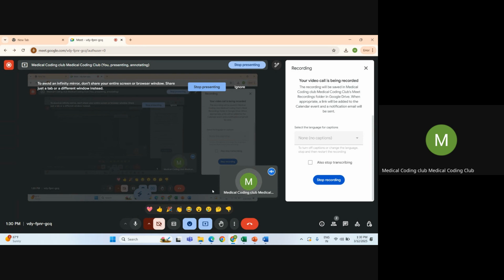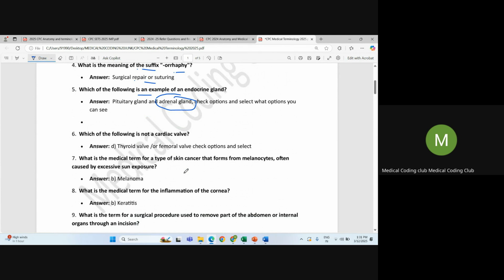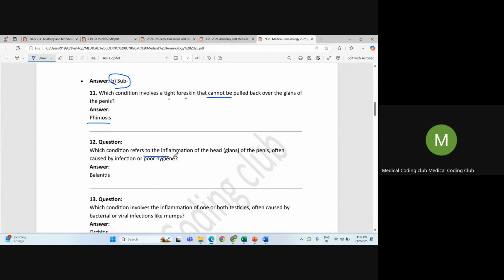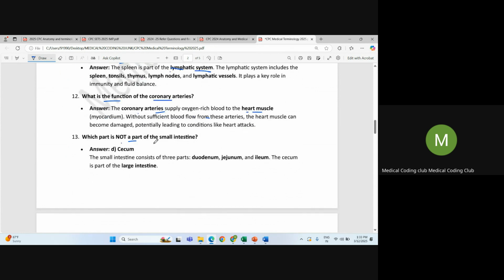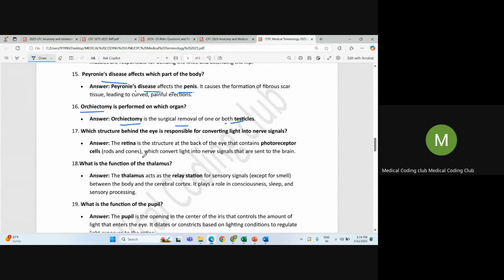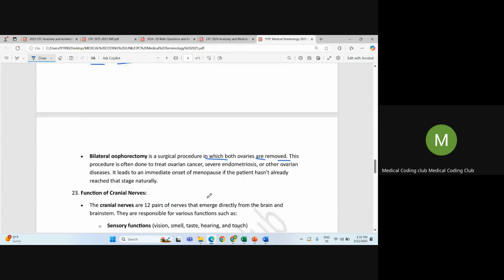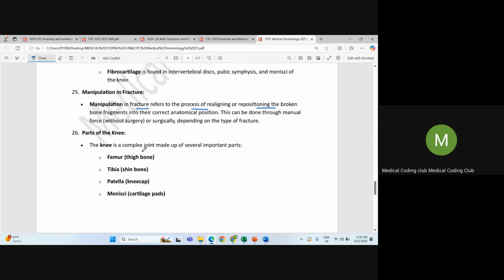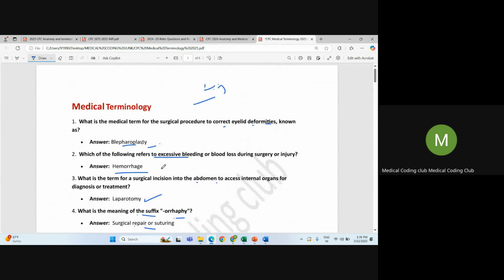2025 CPC Exam | Anatomy & Medical Terminology Important Questions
Prepare for the 2025 CPC Exam with Confidence! 🚀

In this video, we cover important Anatomy & Medical Terminology questions that are essential for the CPC exam. Understanding these concepts is crucial for medical coders to decode medical reports accurately and apply correct codes.

✅ What You'll Learn:
📌 Key Anatomy & Medical Terminology Questions
📌 Commonly Tested Terms & Definitions
📌 Tips to Remember Medical Prefixes & Suffixes
📌 CPC Exam Question Practice & Explanations

🔹 Whether you're a beginner or revising for your CPC exam, this video will help you strengthen your knowledge in anatomy and medical terminology for better accuracy and exam success.